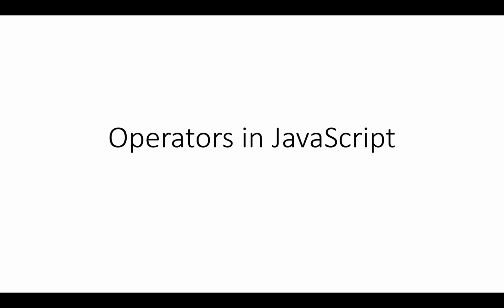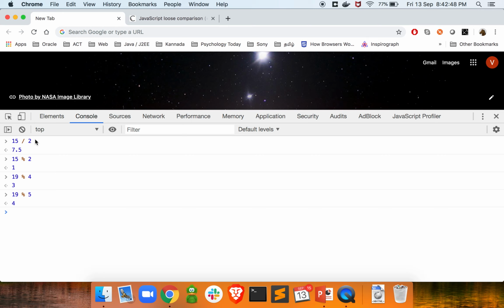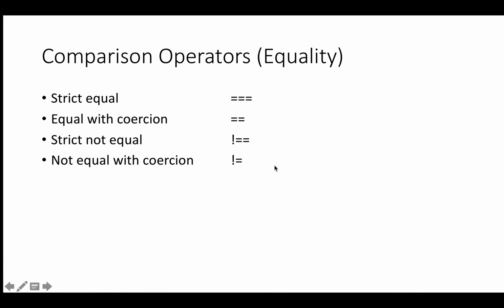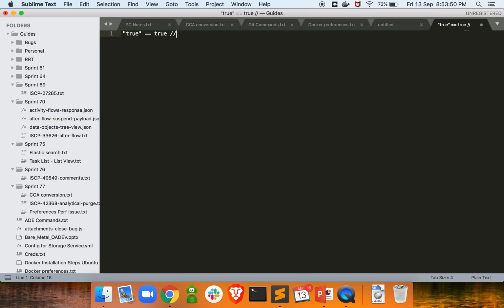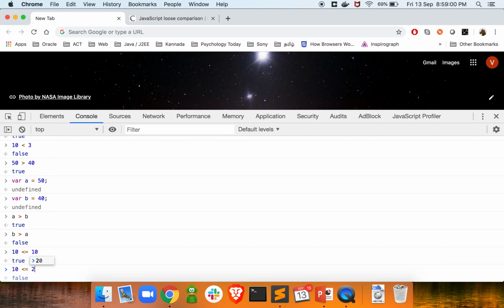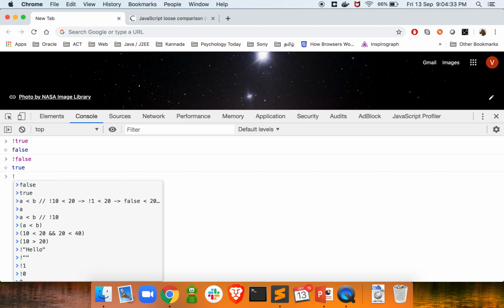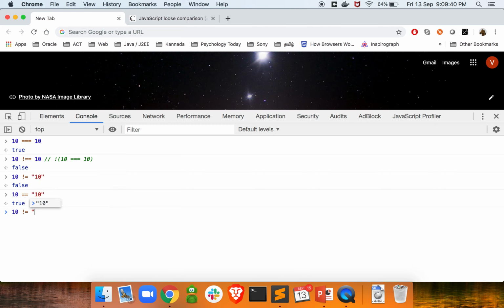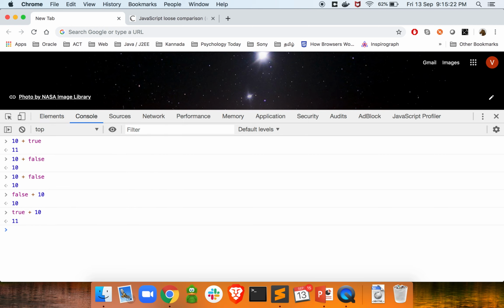Operators in JavaScript | Difference between == and === | JavaScript Tutorial - Episode 02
This video explains the various operators in JavaScript.